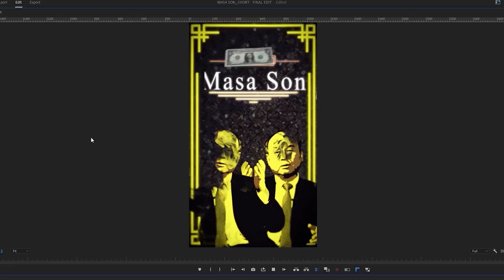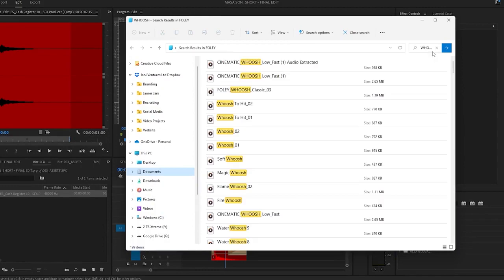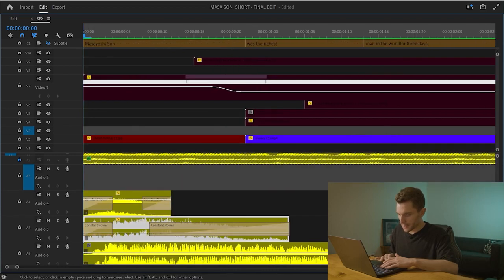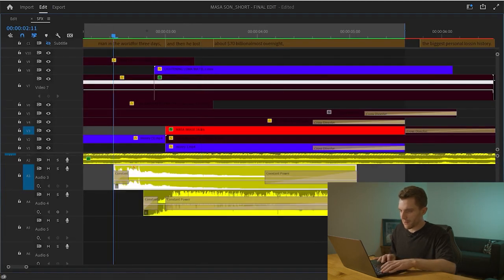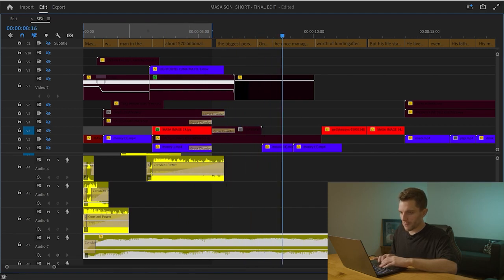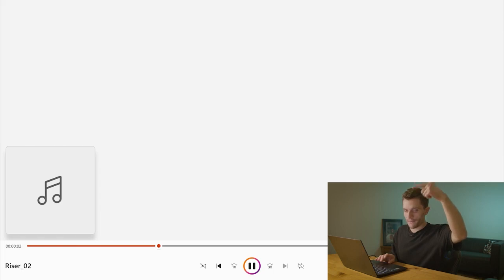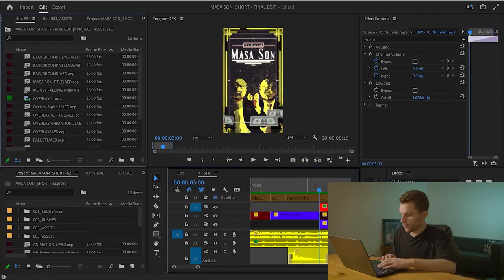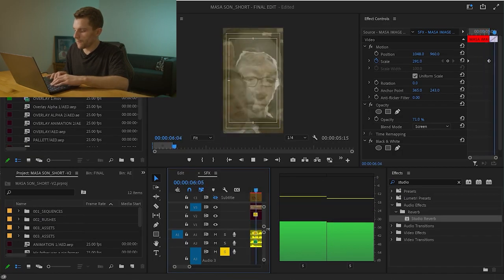4 Sound design